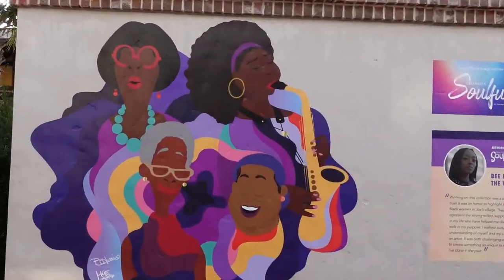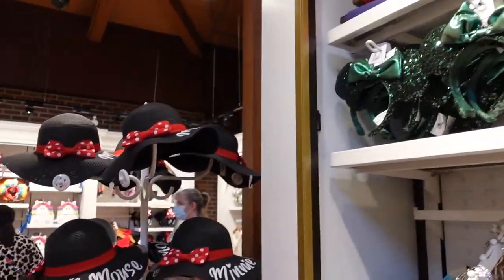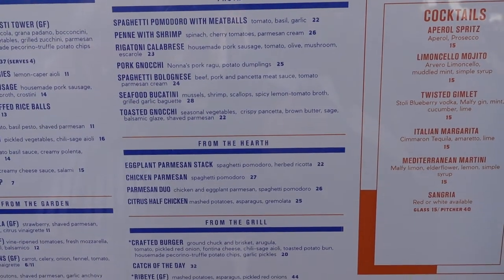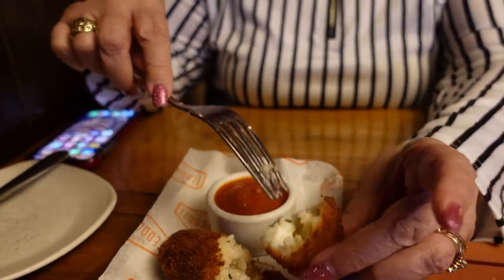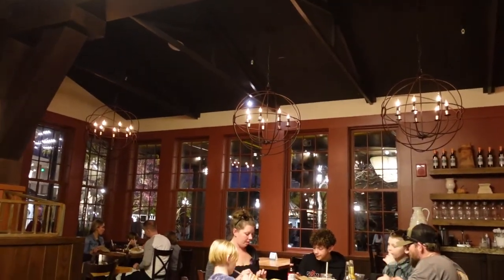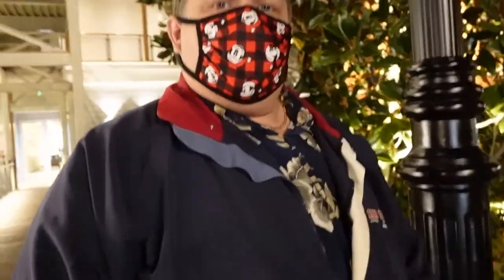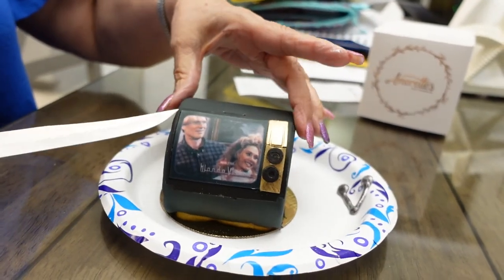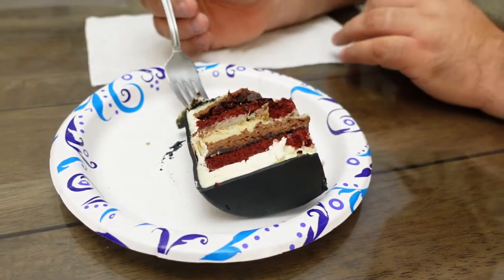Disney Springs - Terralina Crafted Italian Dinner and WandaVision Cake Dessert!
The Average Joe
14422 Shoreside Way, Suite 110, PMB 226